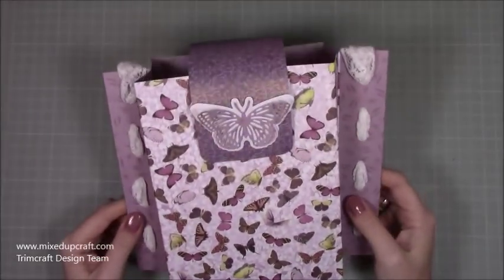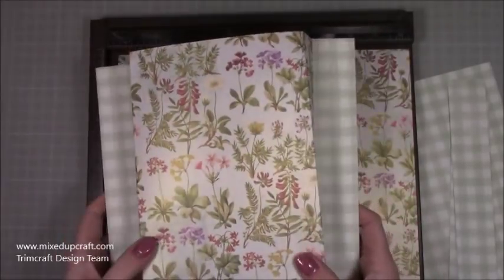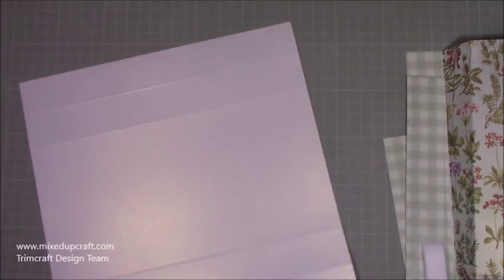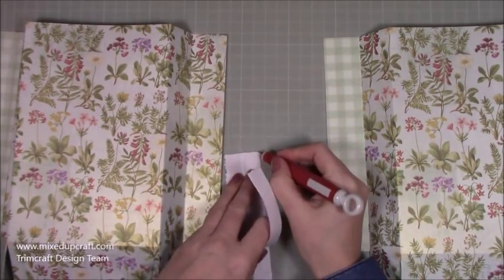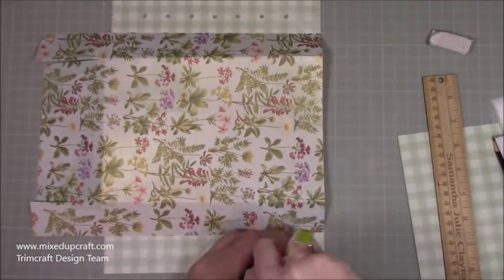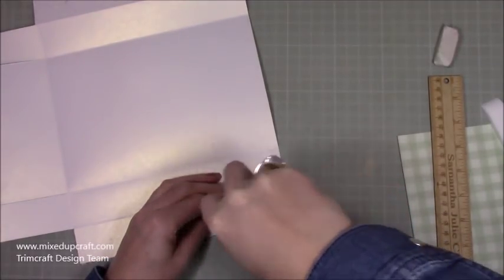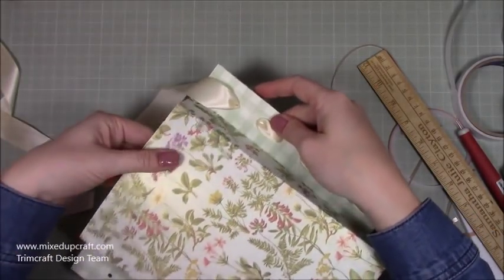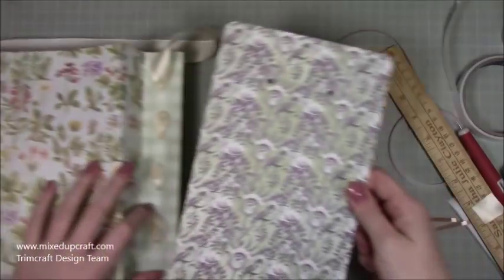Beautiful Woven Ribbon Gift Bag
In this tutorial, I show you how to make this unusual gift bag with woven ribbon detail down each side.

Sam